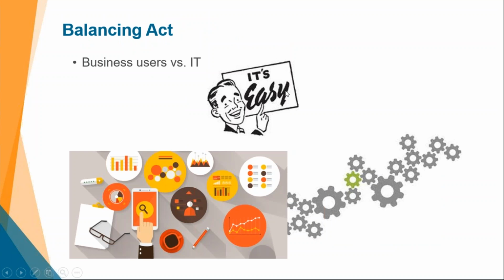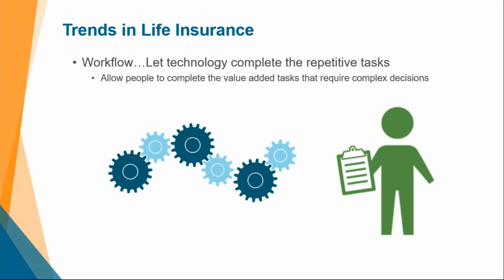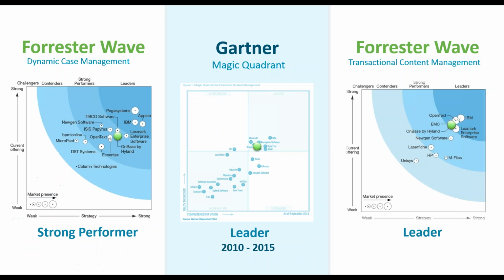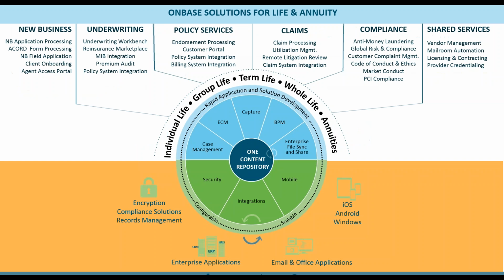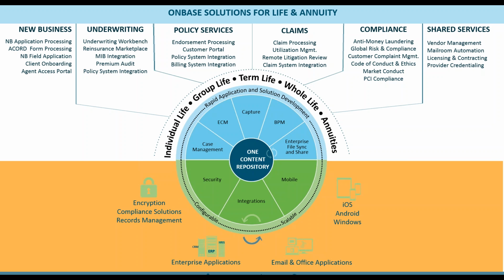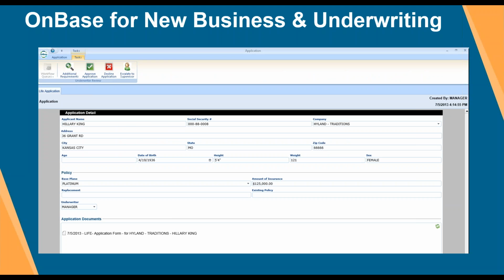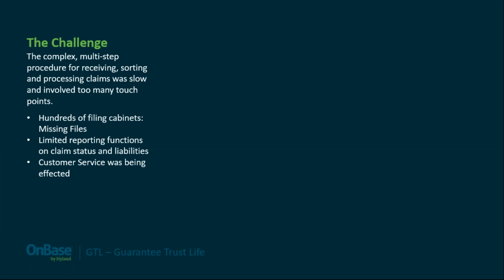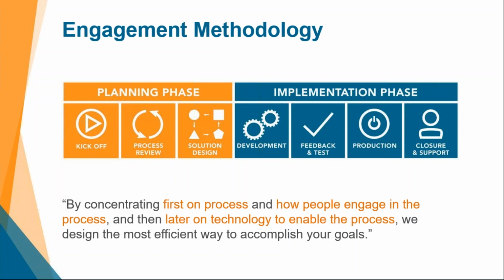Enterprise Document Management for the Life Insurance Industry - Key Strategies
This 30-minute webinar recording will help you discover an enterprise document management solution that aligns with your company’s strategies.

Do your legacy systems dictate slow manually-intensive business processes? Are documents and data trapped in disparate systems? Does it require intense IT expertise to manage those systems? Hear key strategies employed by Best-in-Class Insurance companies that automate insurance workflow with document scanning solutions and reduce costs in Claims, Underwriting, and Policy Management, all while delivering a superior customer experience.

Learn About

   • Best-in-class Claims process improvement strategies
   • Providing superior customer experience
   • Improving visibility into key processes for better document management
   • Minimizing reliance on IT Resources
   • Modernizing core systems & integrations with an electronic document management solution
   • Customer success stories on insurance workflow solutions